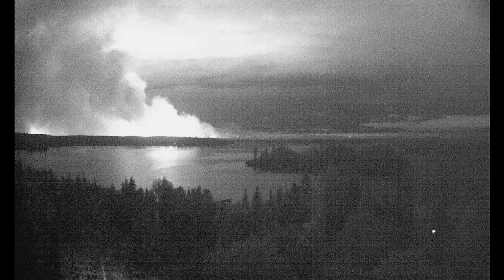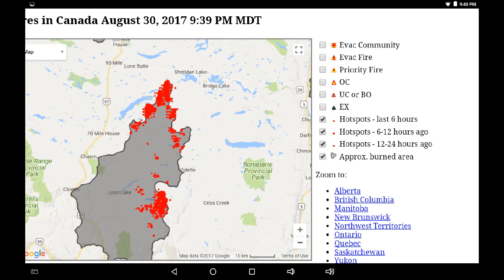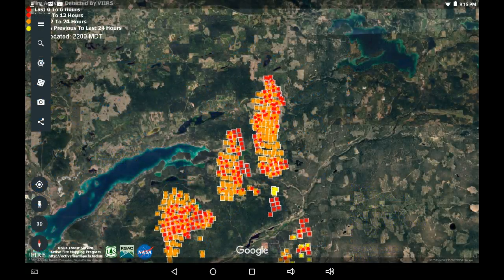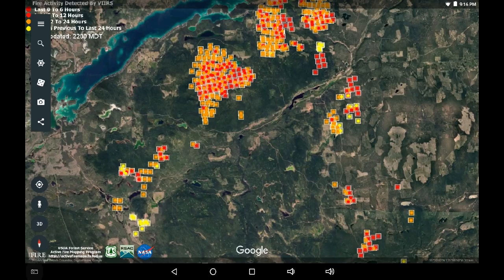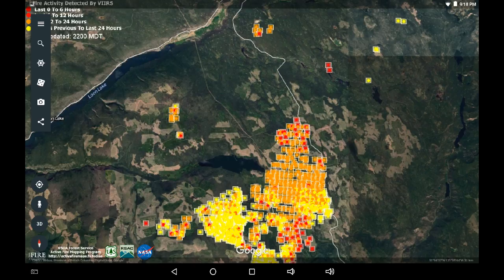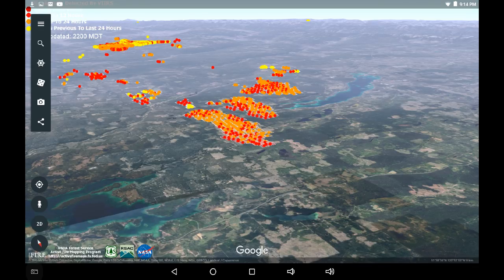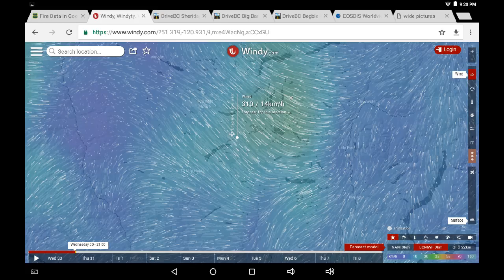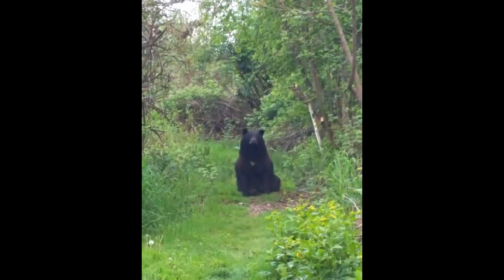August 30 11pm Update: 6 Hour Infrared N Flank, Green, Hihium, Young Lakes, Elephant Hill Fire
Latest check at 9pm Aug 30 reported 11pm Aug 30. Google Earth KML Bundle for VIIRS satellite system available through RSAC linked below. Fire perimeter updates are available on Regional Maps below.

Links

Images are reviewed from the Visible Infrared Imaging Radiometer Suite (VIIRS) on the Suomi NPP satellite, the global swath imagery from the Moderate Resolution Imaging Spectroradiometer (MODIS), and ESA Sentinel satellite constellations of the Copernicus program: